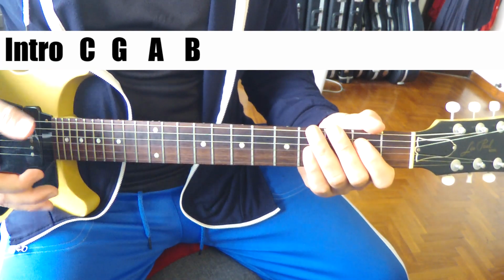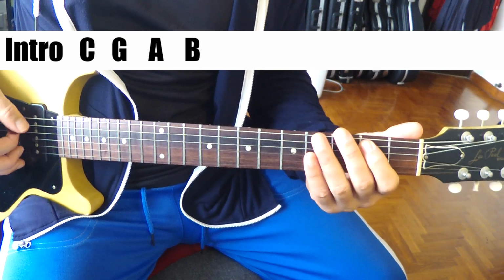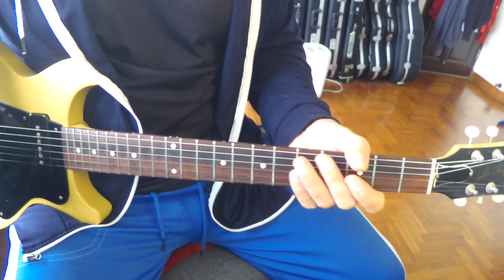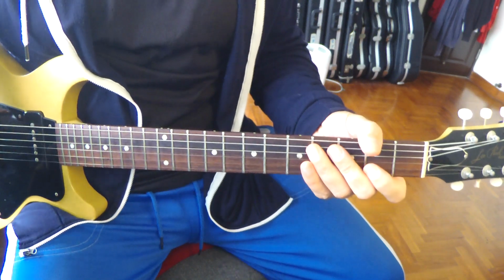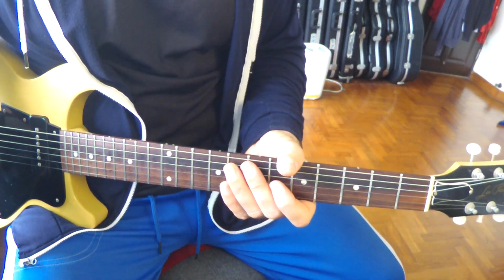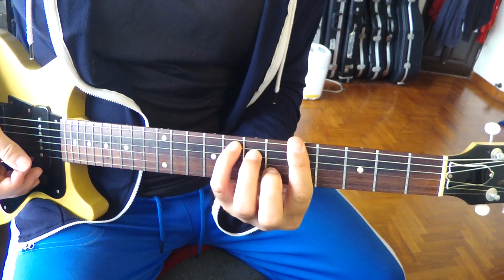Adam Ant - Human Bondage Den - Guitar Tutorial